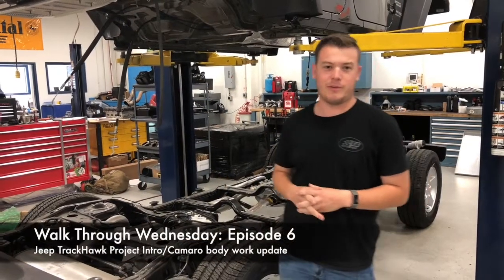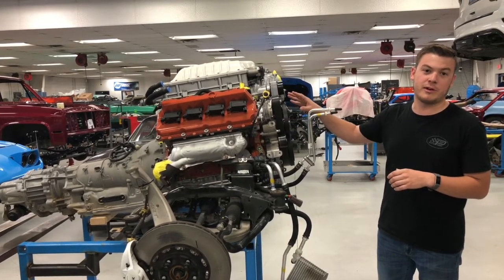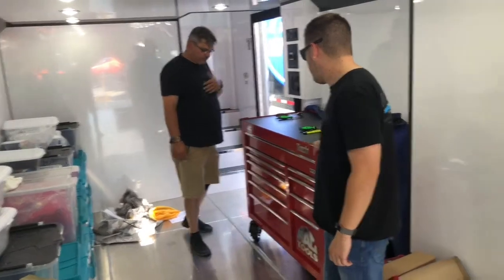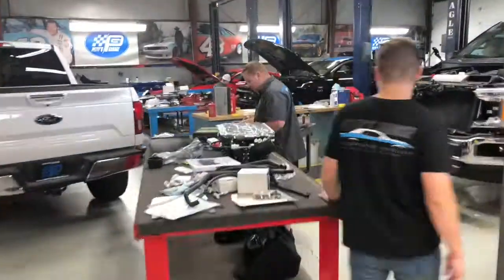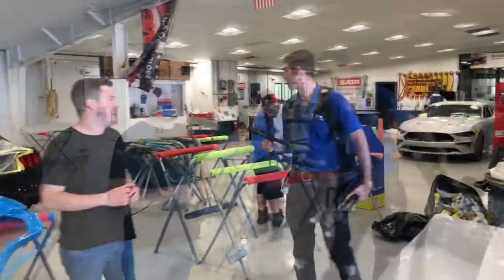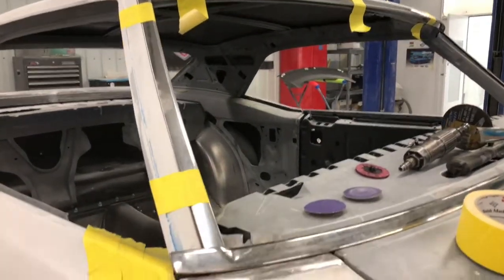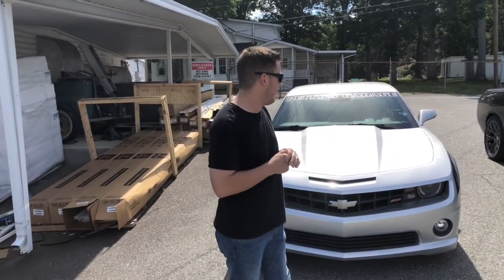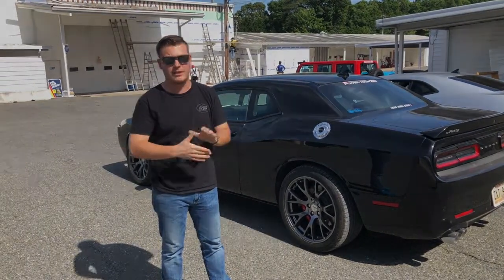WTW E6: Jeep TrackHawk Project/Camaro Body Work Update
On this week's episode of Walk Through Wednesday, check out how we're upping the horsepower in Jeeps meant for both track and trail.  We take a more in-depth look at some project updates from our restoration department: custom fab work on the '70 Chevelle and body work on the '68 MAHLE Camaro.  Hear the power of two recently completed Mopars, an 825 HP Hellcat and 448 HEMI by Petty SRT Challenger.